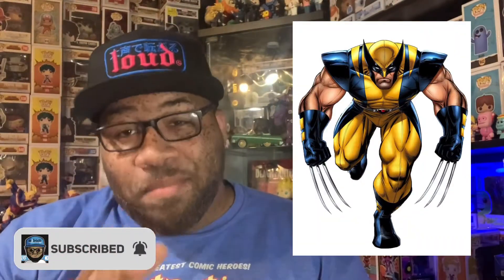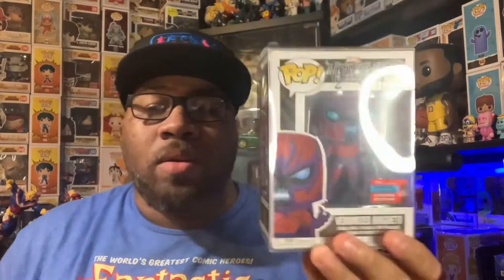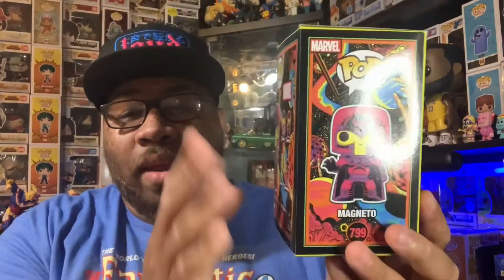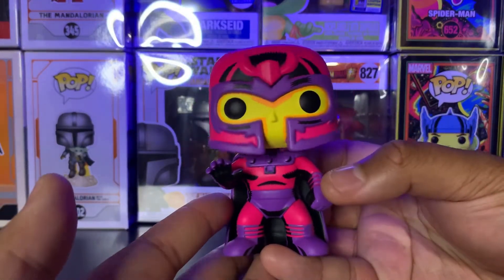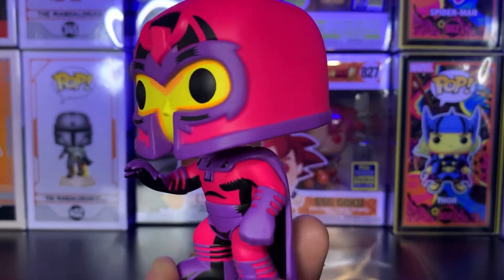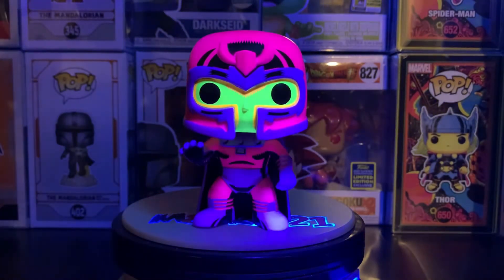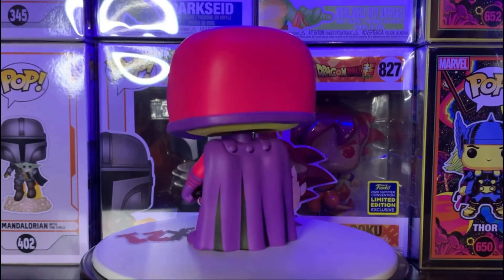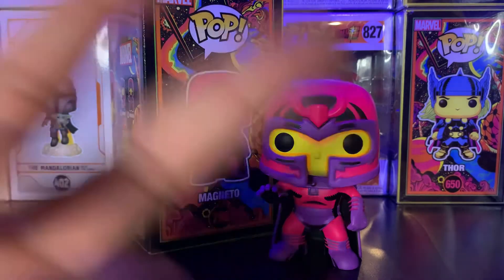Blacklight Magneto Funko Pop Review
Let’s take a look at the Blacklight Magneto in depth

Funko Hunter Shirt